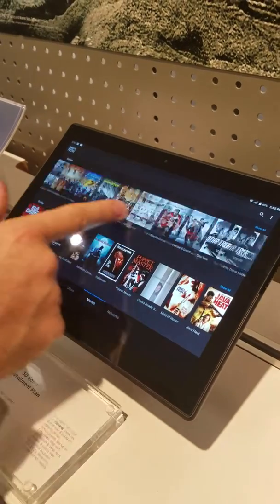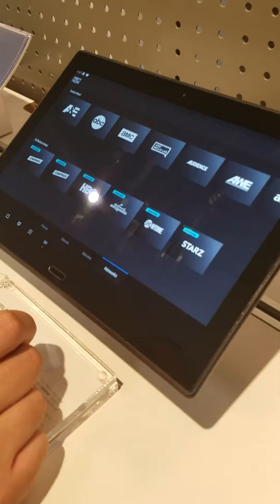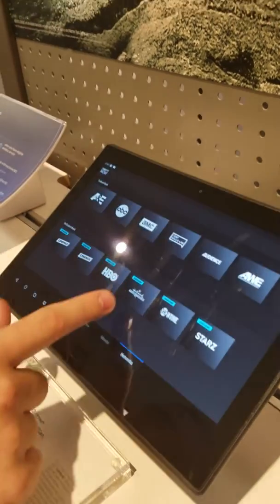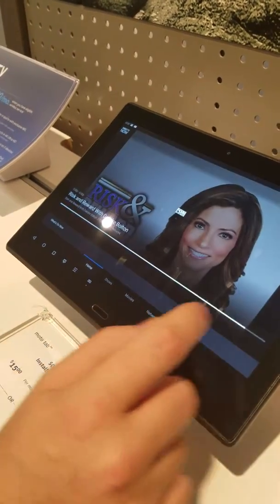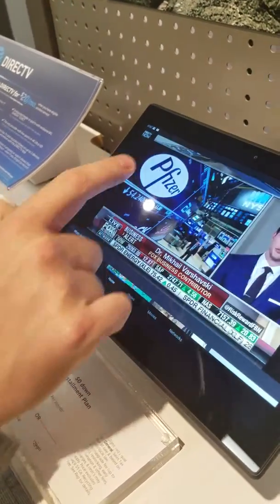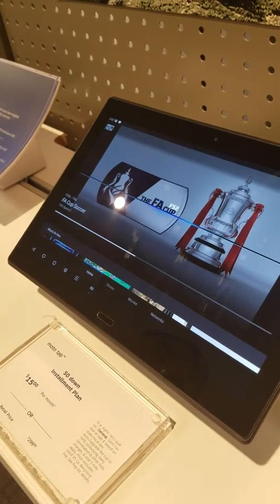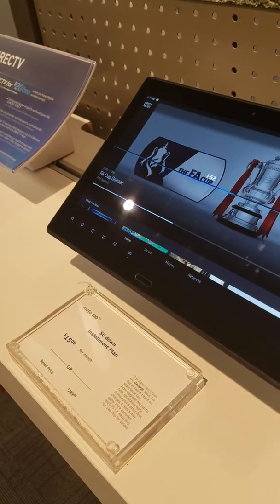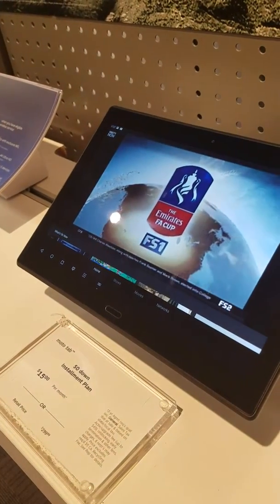Bonifacio Hernandez dtv now demo